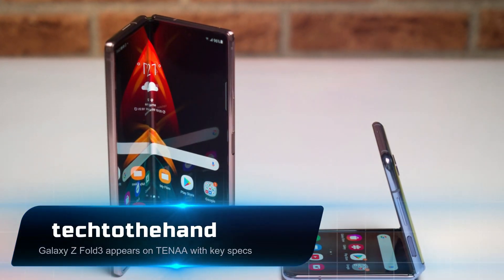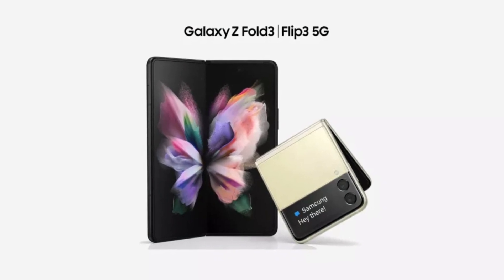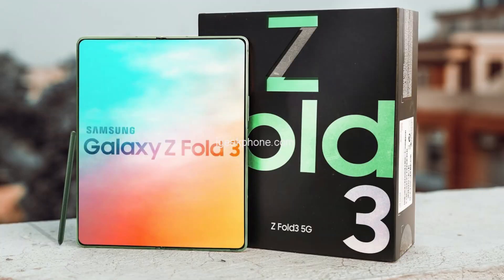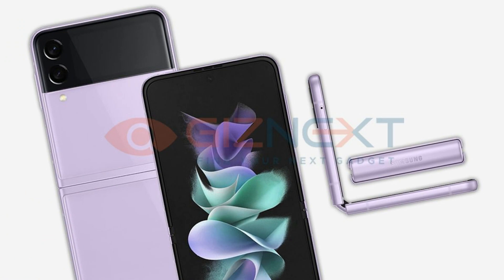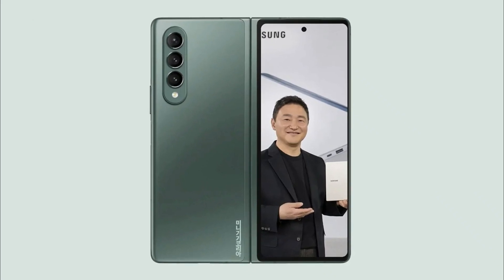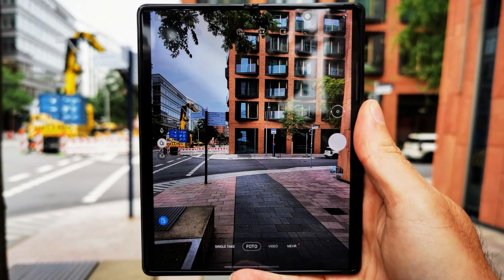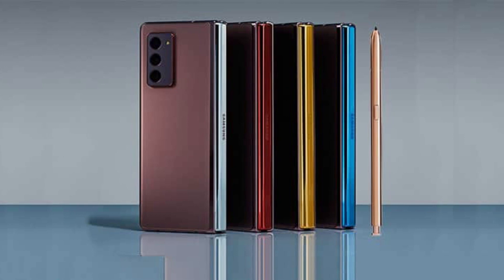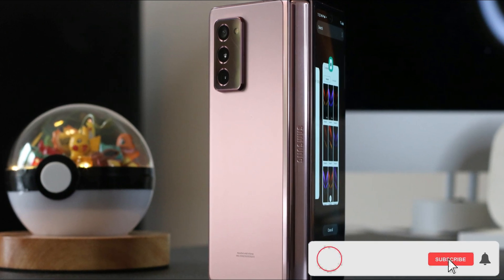Samsung Galaxy Z Fold 3 key specs revealed,you won't believe it!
Samsung is expected to launch the Galaxy Z Fold3 on August 11, and it is already being certified at different markets ahead of its arrival. The latest listing revealed the phone had been approved in China, where it has appeared on TENAA with some key specs.

According to the certification, the SM-F9260 smartphone will be thinner than its predecessor Galaxy Z Fold2 5G, with 6.4 mm thickness when the device is unfolded. The Fold3 should also have an improved hinge, removing the air gap between both sides, meaning it will be thinner in both form factors.

The Galaxy Z Fold3 5G full dimensions are 128.1 x 158.2 x 6.4 mm when folded, and the footprint is pretty much the same as the previous phone. This means there wouldn’t be any major changes to the battery or the screen, and the TENAA listing confirms it - a 6.2” cover display and 4,500 mAh battery. We can also see the phone will run Android 11.

According to leaksters, the biggest change in the new phone will be the under-display camera under the big panel. Other features will be a Snapdragon 888 chipset, 12 GB RAM and an ultra-wide camera with autofocus.

TENAA has also listed the SM-F7110, which is the Galaxy Z Flip3, but there is no info on dimensions, battery or any other specs.